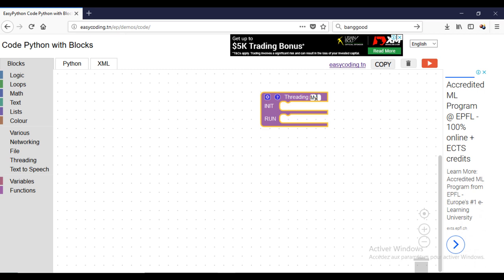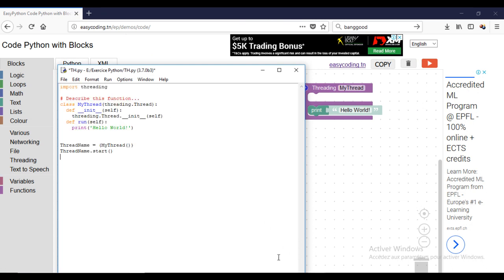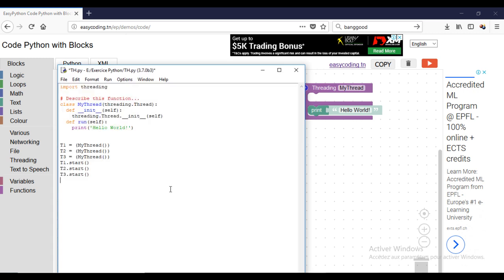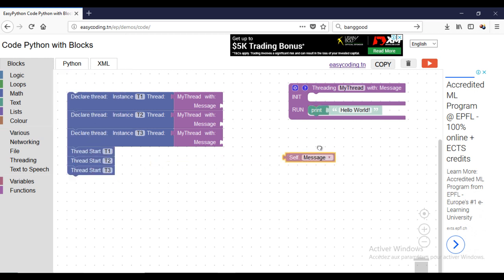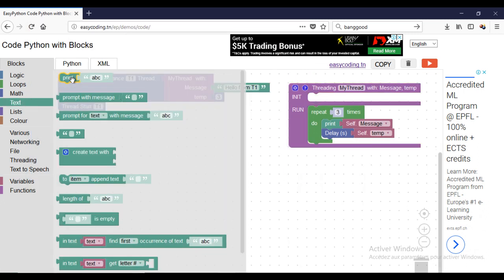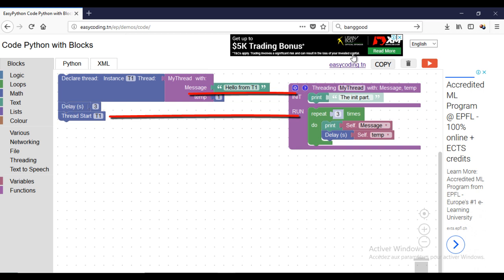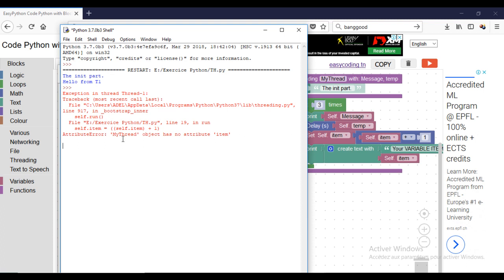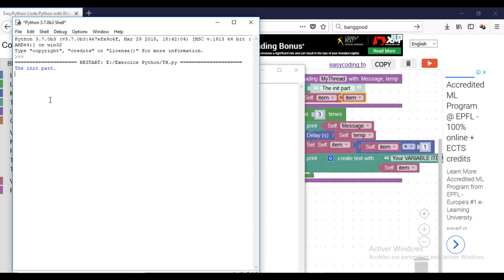Easy Python tutorial Multi-threading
In this vidoe, we will see how to use the multi threading  concept with Python in an easy way. Multi-threading means that you can run several programs in the same time.
You will not write code, just snapping blocks together.